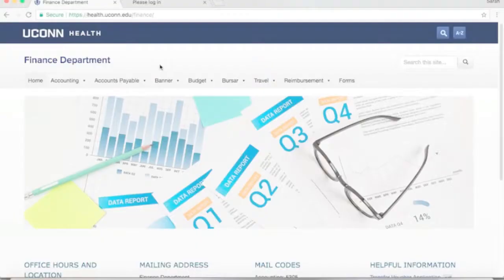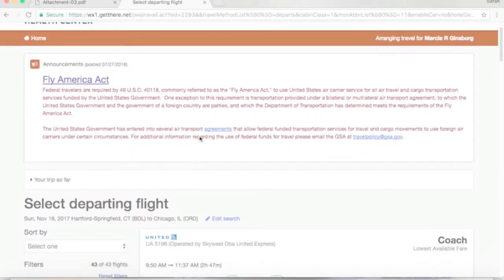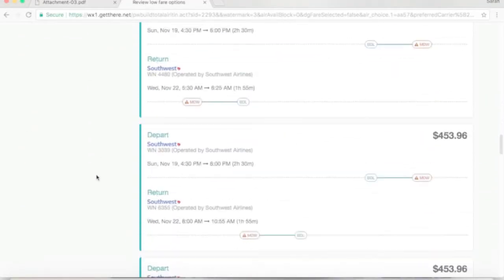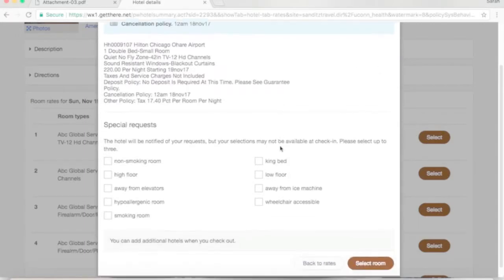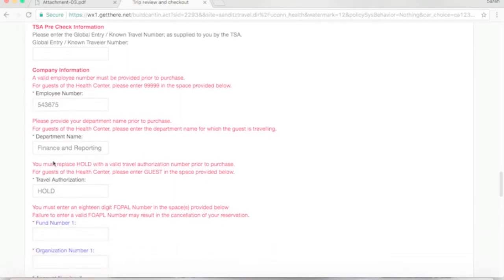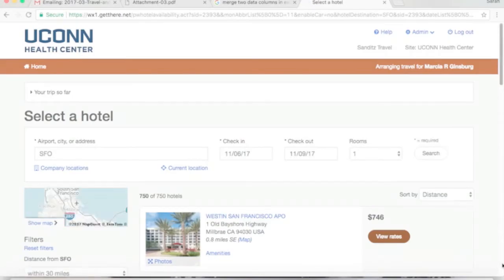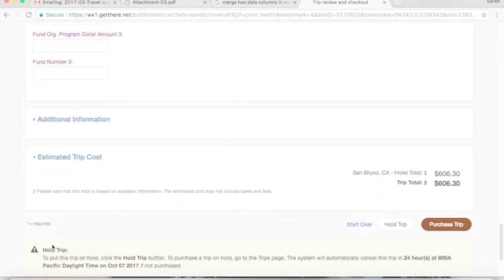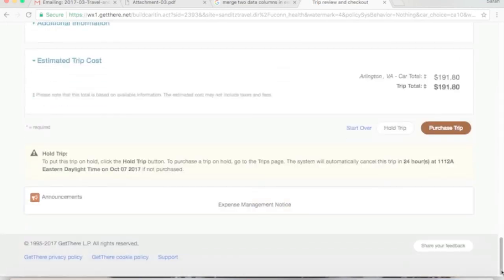GetThere Tutorials: Bundle Bookings, Hotel & Car Bookings